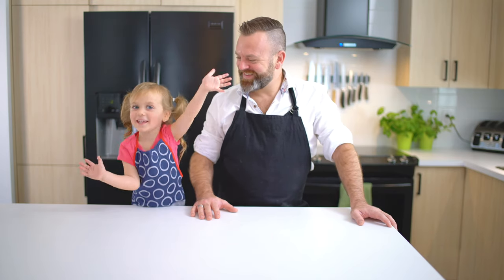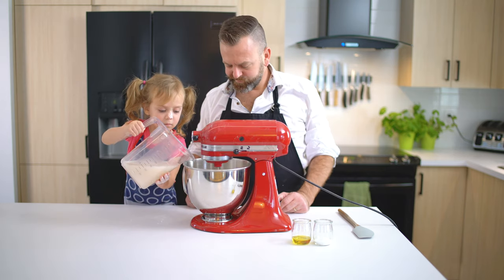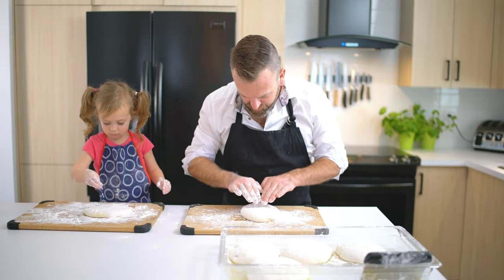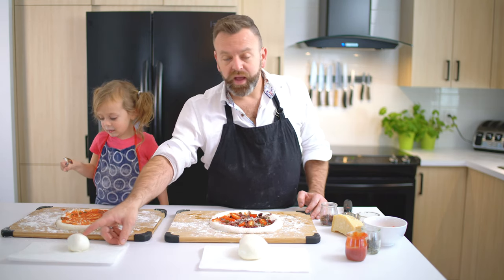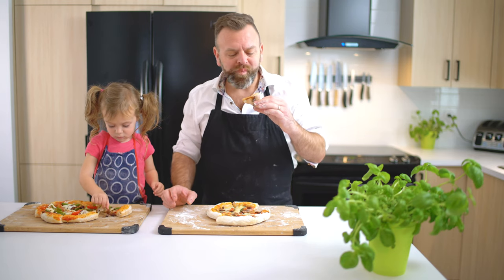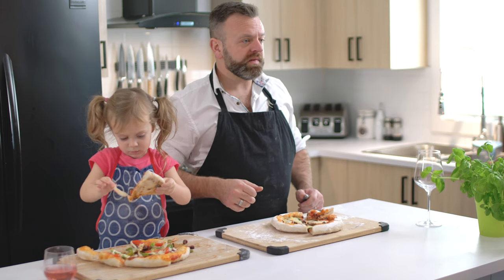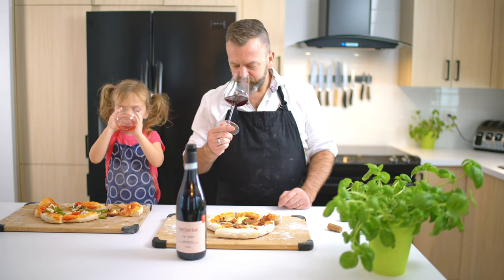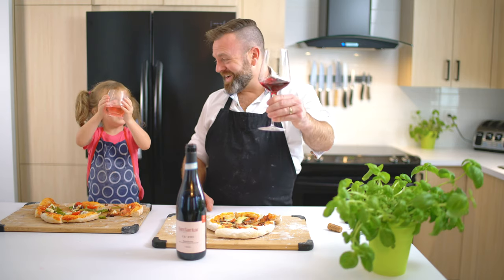The Best Gluten Free Pizza Dough you will ever have!! Neapolitan style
In this video I will show you how to make delicious Neapolitan Style Gluten free pizza dough at home with a wine pairing. I love to cook with my kid, Cici, I hope you will enjoy our recipes! I also do wine pairing on all my recipes :)  Cheers!

Wine; Corte Sant'Alda Ca' Fiui Valpolicella

Ingredients;

800ml water
1KG Caputo gluten free flour
25gr salt
8gr yeast
20gr olive oil

Cooking gear:
Induction Cooktop;
Stand mixer;
Pasta machine;
Fancy salt;
Food Mixer;
Coffee maker;
Nespresso reusable capsules;

Filming gear;
Main Camera;
B-Roll Camera;
Main light;
secondary light
Third light;
external monitor